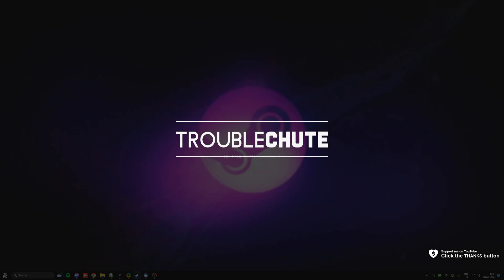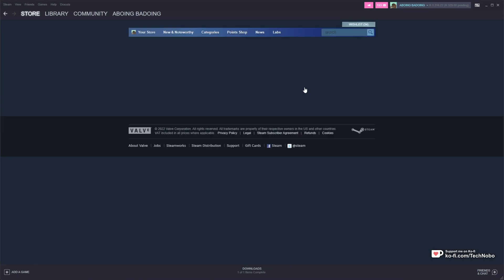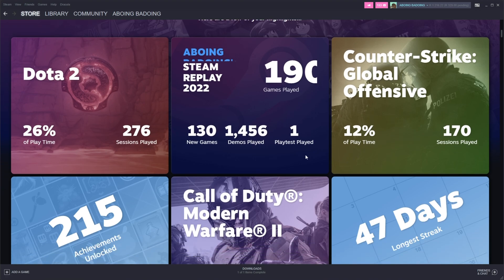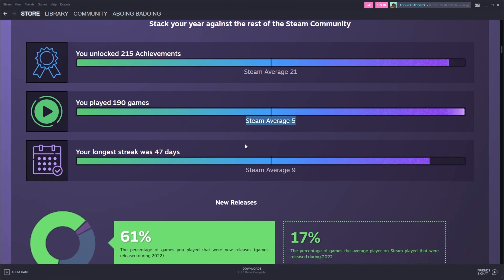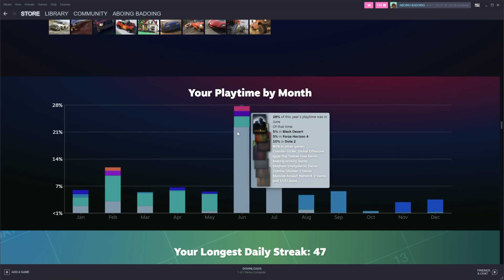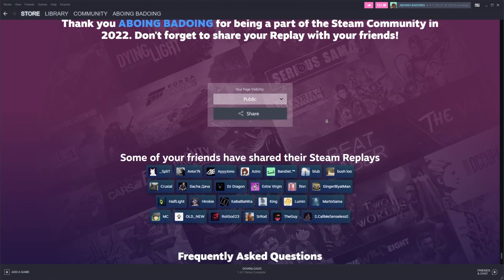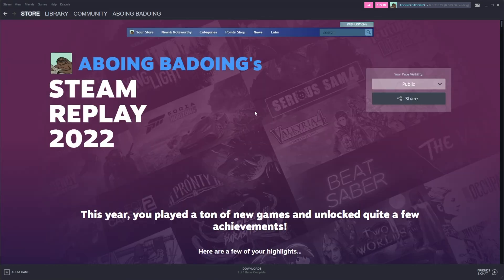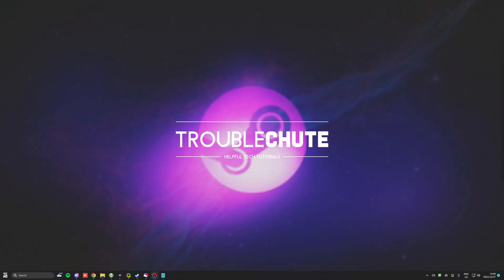Steam Replay | How to find yours, and friends | EASY GUIDE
Steam has a brand new feature: Steam Replay! This guide shows you how to get there, share it with friends and more!

Timestamps:
0:00 - Intro
0:15 - Open Steam Replay
0:25 - Sharing Steam Replay with friends
0:50 - What is the Steam Replay
2:17 - View friends' Steam Replays
2:45 - Finding Steam Replay (if not listed on Store)